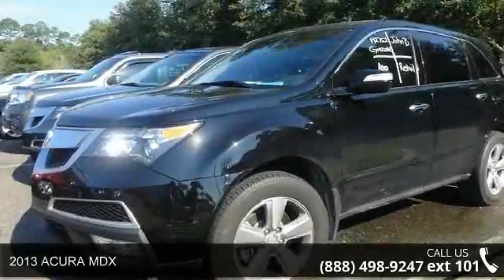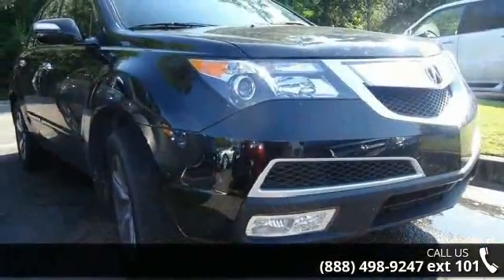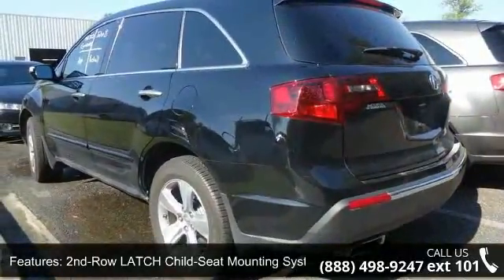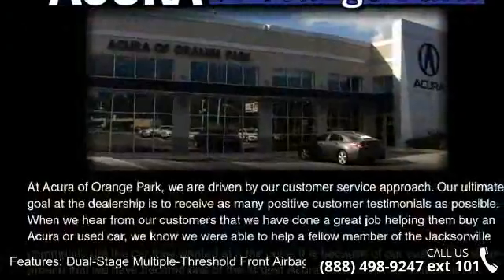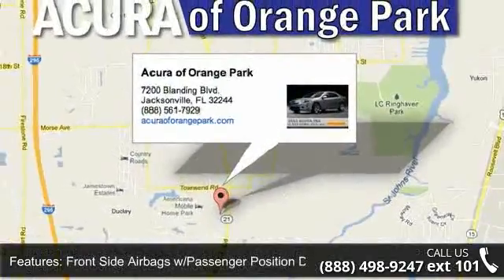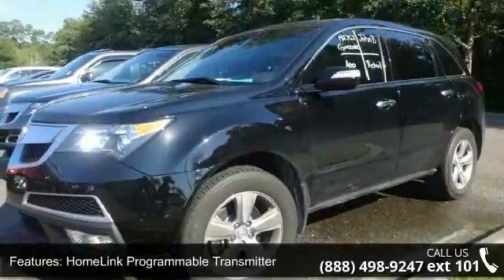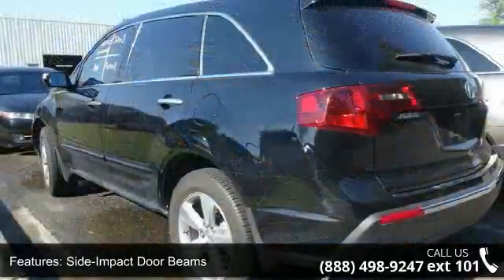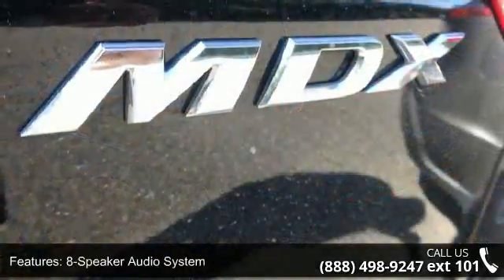2013 ACURA MDX - Acura of Orange Park - Jacksonville, fl 32244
(All prices do not include taxes, estimated tag fees, dealer documentary fee, Acura Certification fee, or Acura of Orange Park reconditioning fees) CARFAX ONE OWNER!  * CARFAX 1-Owner * Vehicle Qualifies for the CARFAX Buyback Guarantee * No Total Loss Reported to CARFAX